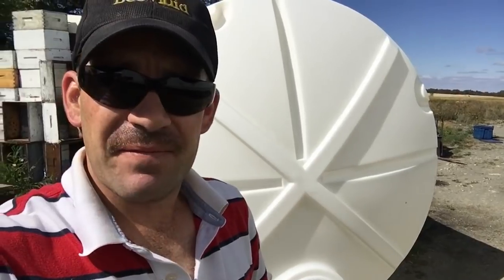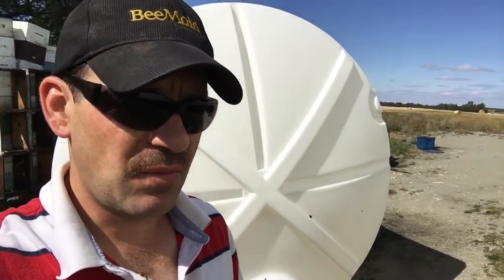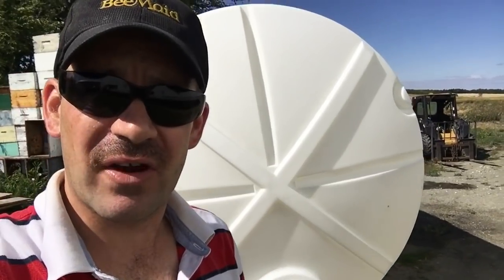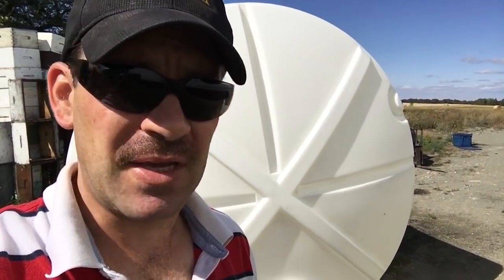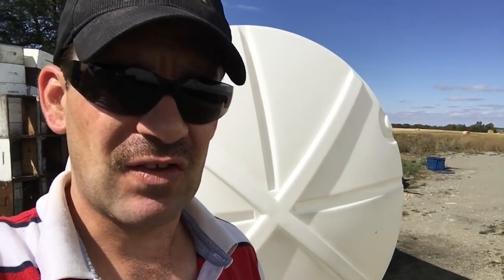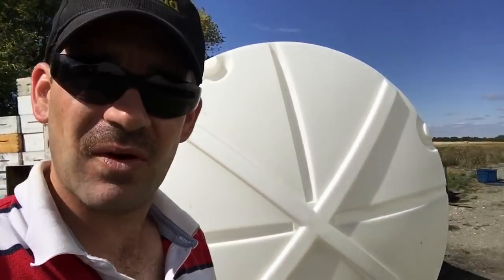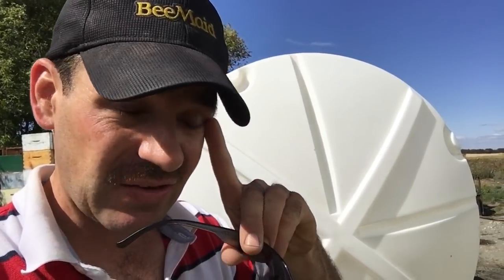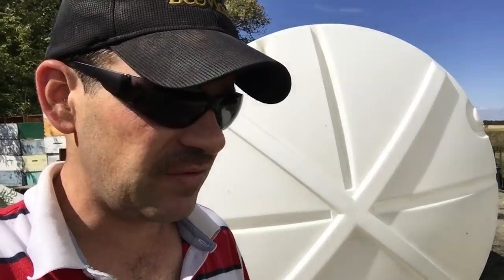September 4, 2018